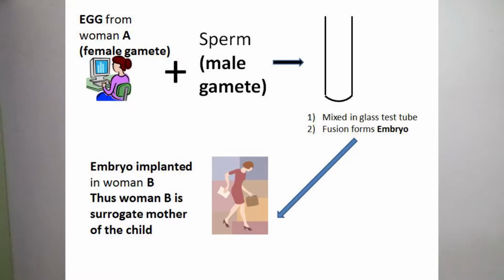Life Processes in Living Organisms Part 2 SSC 10TH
Welcome to Knock Curiosity!!!

In this video difficult concepts like Surrogacy, Sperm Bank, IVF and Twins are explained in very very easy way.
These topics are included in lesson life processes of living organisms part 2 of 10th std ssc i.e. Maharashtra board. The topic of IVF is also present for 12th hsc in lesson reproduction in humans and is extremely important in biology section for neet exam

FOR ALL LINKS OF INTRODUCTION TO MICROBIOLOGY, CHECK DESCRIPTION OF DAIRY PRODUCT VIDEO.

The science syllabus of 10th will be covered in concept wise manner instead of covering whole lesson at once. This helps to remember each concept perfectly.

Concepts covered for 10th ssc:
in vitro fertilization IVF
Surrogacy
Identical Twins and non identical twins
sperm bank